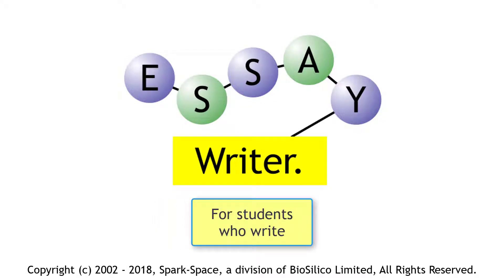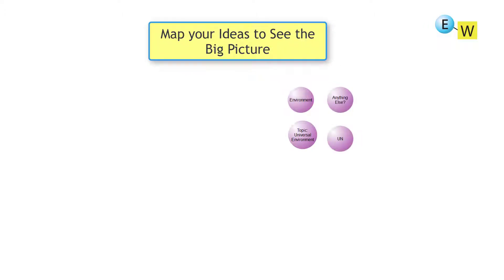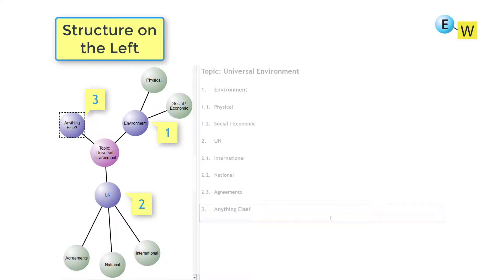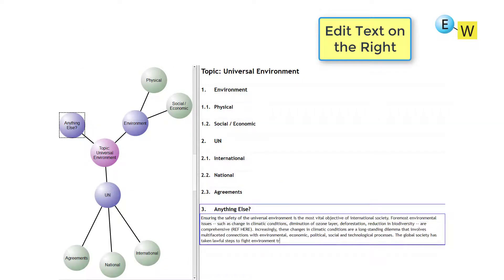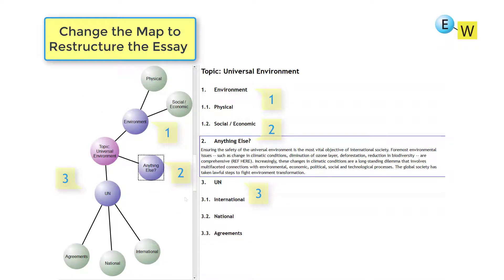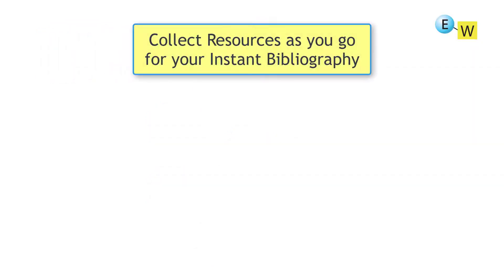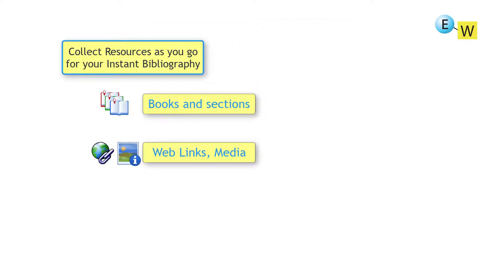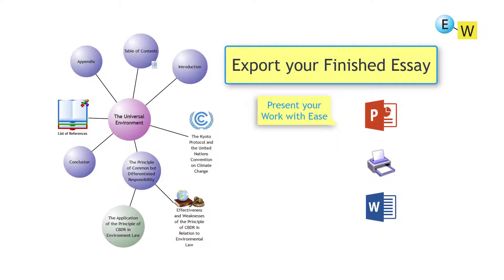Introduction to Essay Writer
Meet Essay Writer: educational software for students and graduates.

Use our idea-mapping program to make idea maps quickly.

Keep track of essay structure and your text in mixed viewing mode.

Drag-and-drop references to get an instant bibliography!

This is our introductory video on what you can do with our software, and what it can do for you.

We hope you have a successful academic career with Essay Writer.

We've designed this software for students and universities,
to help you write faster essays.

Essay Writer helps you put your ideas together, and
keep working on your essay until it's perfected!

Then you can submit it in
whatever format you need it to be.

Start off with brainstorming Ideas.

Keep what you like, scrap what you don't.

Link up your Ideas to begin your essay structure.

Clockwise numbered layouts can become
time lines or hierarchies, as you choose.

Keep an eye on your finished product and
your big picture at the same time,
in mixed viewing mode.

Swap between idea mapping
and text editing in a single click.

Tired of cut-and-pasting whole sections when
you find out the structure wasn't working?

In EssayWriter, you only need
to move the section where it should be.

Your perfect structure could be
just one click-and-drag away!

You can do it all in EssayWriter. Yes, all of it.

That means the whole process, from start to finish.

Go from brainstorming, to researching,
to writing. ...And all the rest!

Even switch to different tasks,
as your work flow works best.

Collect Resources as you go
to get an Instant Bibliography.

Plug in the info, and then go!

You can fine-tune the display settings
if you want to, but your days of ...

... writing every reference
individually are all over.

Anything from books or part of them,
web links and audio-visual media, ...

... articles and data,
to quotations!

Chuck them all in, any time you add
a new one, and get your reward:
Instant Bibliography when you're all done.

After you've zipped through every task,
save your document in the format you need.

Save as a PowerPoint file for your next presentation.

Print to a physical copy from EssayWriter directly.

Or submit online with Word.

We've got even more videos on our website,

and you can see them on YouTube, too!

Have any questions or ideas?

Table of Contents:

00:00 - Introduction
00:08 - Overview
00:19 - Map your Ideas
00:37 - Mixed View
00:55 - Restructure
01:06 - Process
01:23 - Instant Bibliography
01:48 - Export
02:00 - Summary and Links